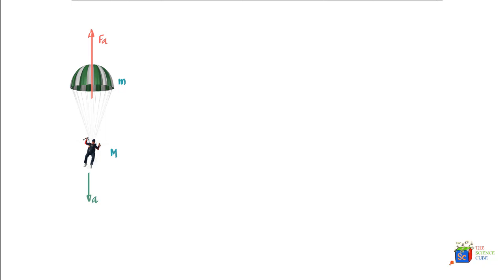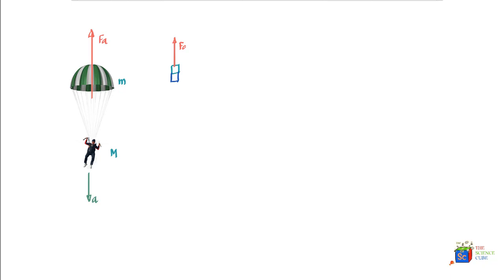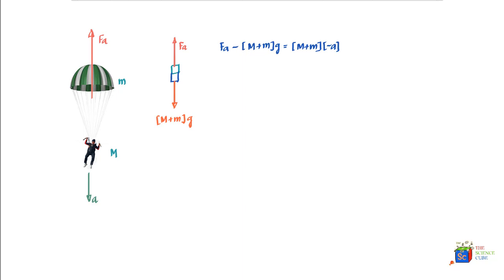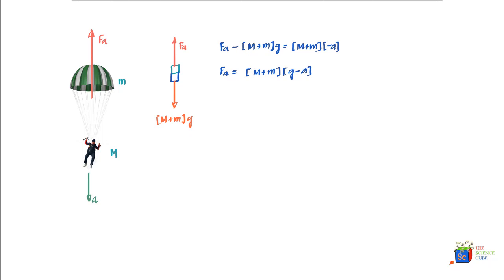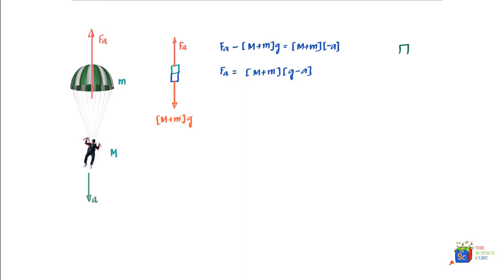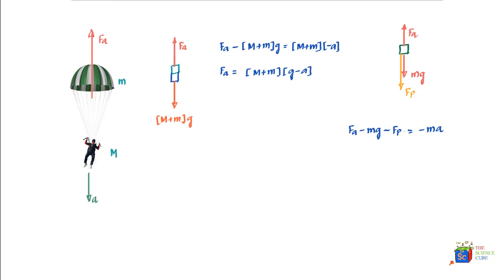Parachutist and acceleration of the system #13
A parachutist bails out and the problem requires us to find the acceleration of the parachutist as he drops down

Who can use:
     K-12
     Advanced Placement (AP Physics)
     Subject SAT

Vishesh Nigam